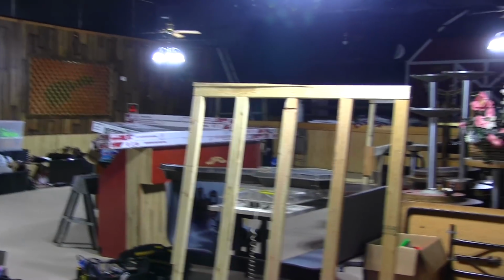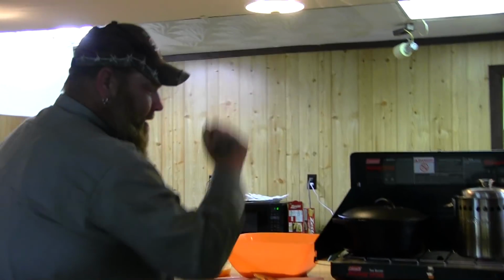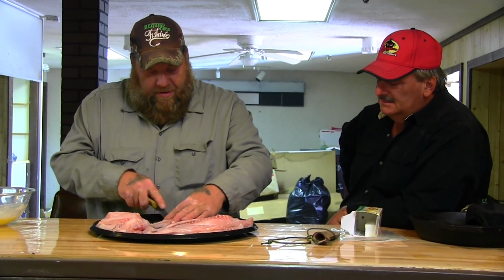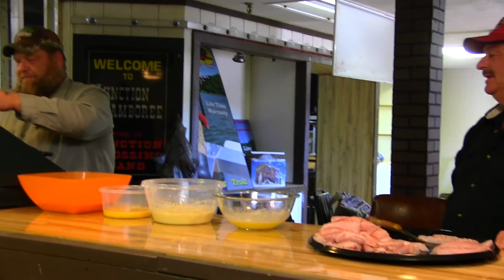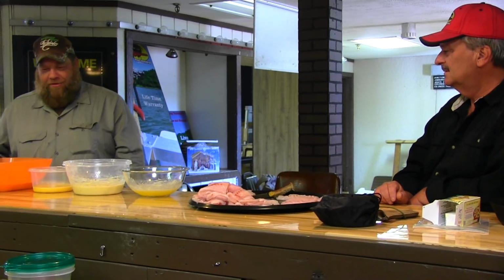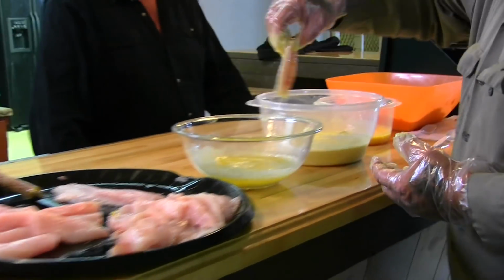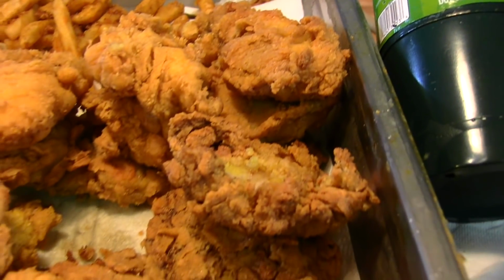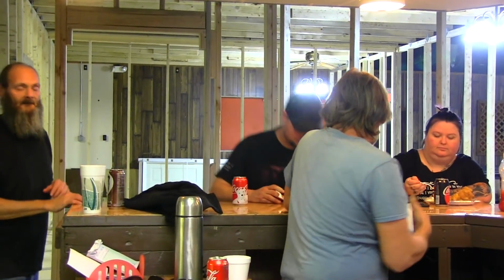We bought a nightclub, New Monster Rod Holders Headquarters plus a fish fry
We have been really busy this season and I apologize for the lack of videos but I thought I would share with everyone what we have been up to. We bought a new building to relocate our Monster Rod Holders business. This 10,000 square foot building was originally used as a country music nightclub. We are in the middle of a complete remodel to accommodate our business for growth. Also, we had fellow Youtuber down to help with the remodel John Null He also has a channel called Regular Dude Fishing check him out.